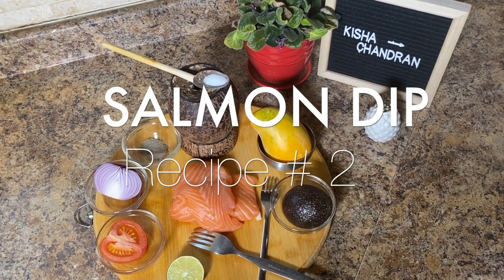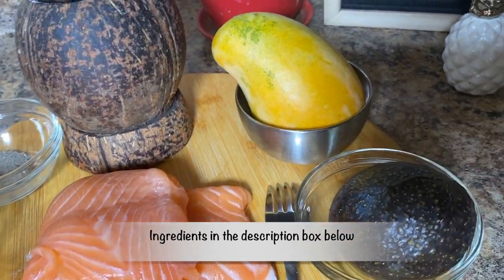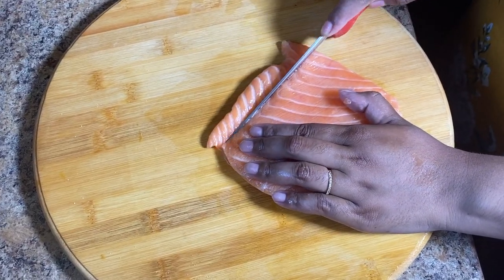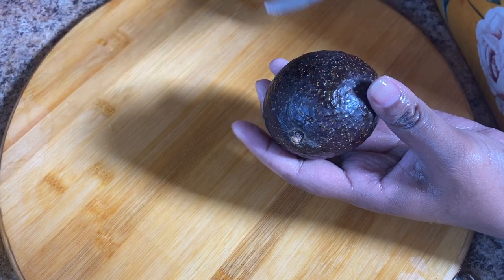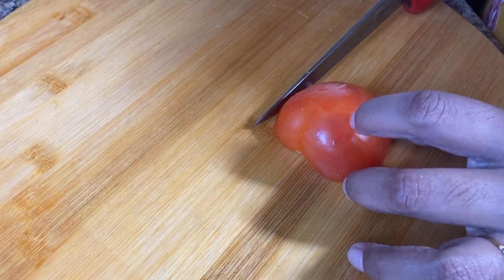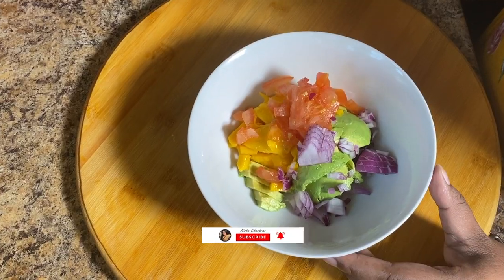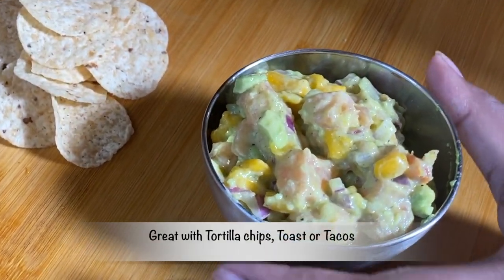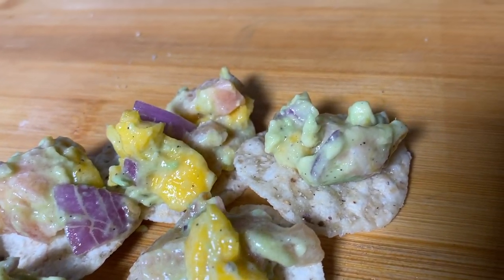The Best Guacamole | With Salmon | Kisha Chandran | { Recipe # 2 }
Hello Everyone,

This Dip is the most simplest, Easiest & Quickest Recipe that you could do..
One of my friends has recommended it to me & I thought it would be the perfect to share with all of you especially for this summer time where Party Moods always on ;)

The Ingredients for The Salmon Dip !

- 100 G of Salmon Fish (Or any fish of your preference; Tuna )
- 1/2 of a Small Avocado (One side of the Fruit's Flesh)
- 1/2 of a Mango (One side of the fruit's flesh)
- 1/2 of a small Tomato
- 1/4 of a Small Onion (For the Crunch)
- 1 Teaspoon Salt
- 1 Teaspoon Black Pepper
- 1/2 Tablespoon of Lime juice (Or Lemon)

This Dip has a bit of everything: Sweetness, Sour, Citrus, Crunch, & A hint of Spice !
Please Refer the Video above for the Method of making the Dip !

See you all with another recipe !
Your support is much needed..

2. Animation|Graphics: GunaasGixel (Instagram)
3. BGM- Apple Inc.